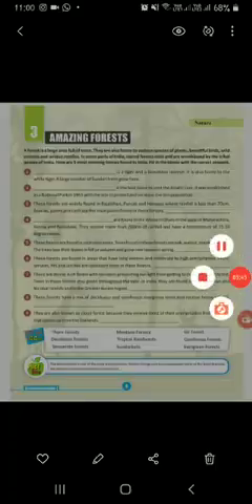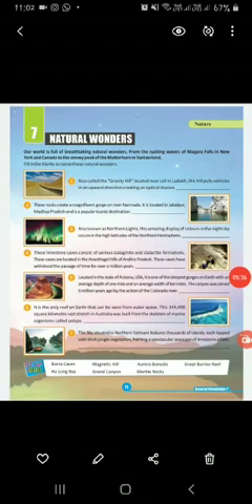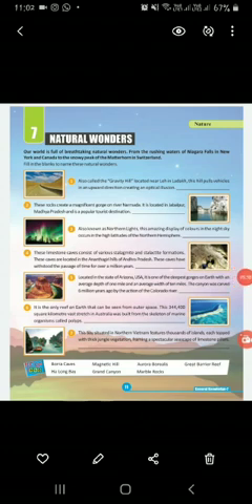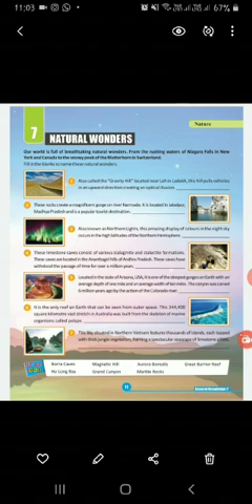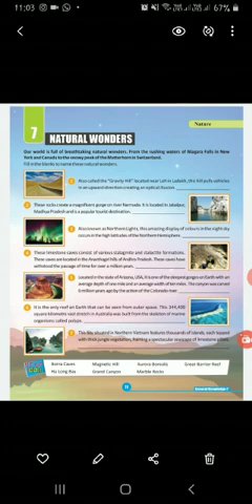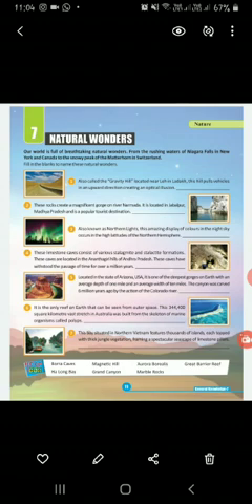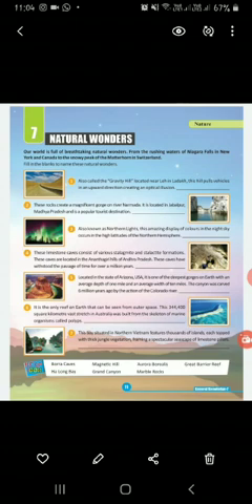Lesson 3, 4